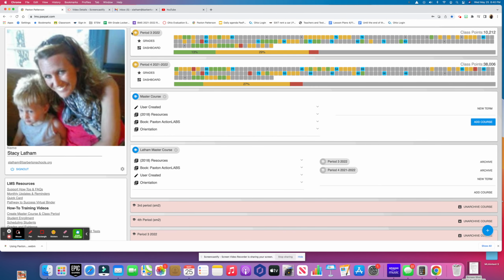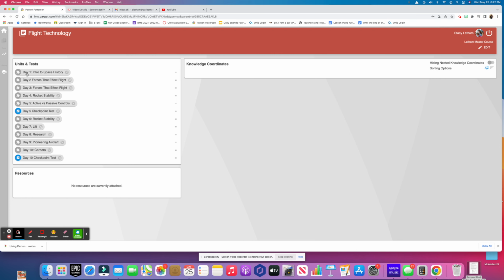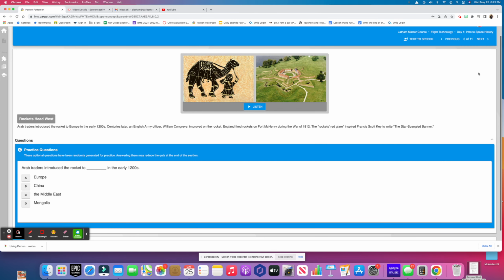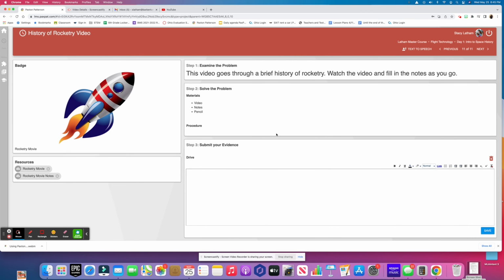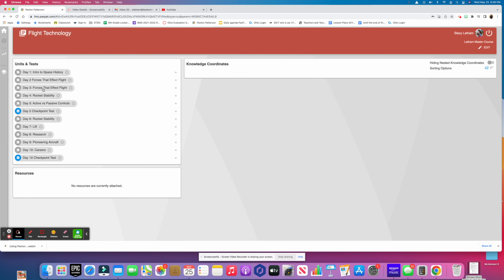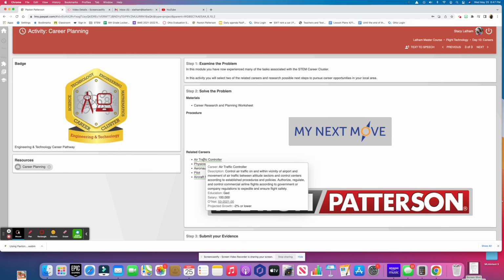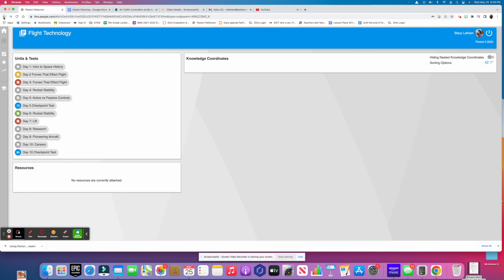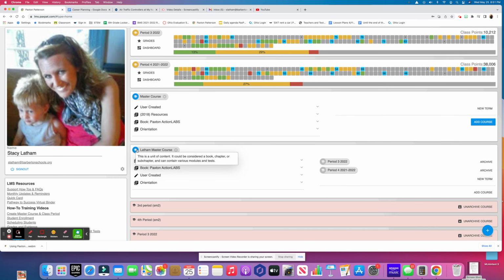Video for Paxton Patterson